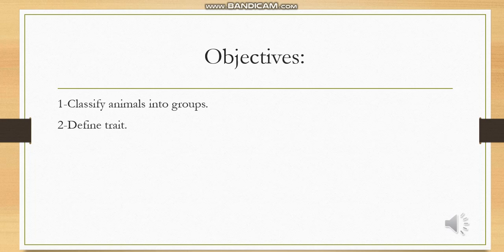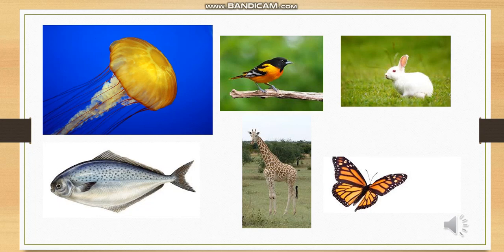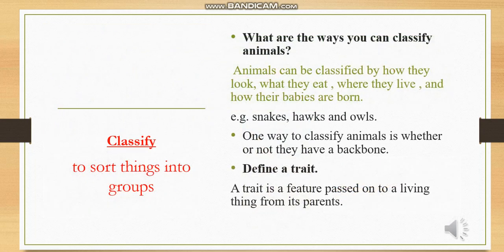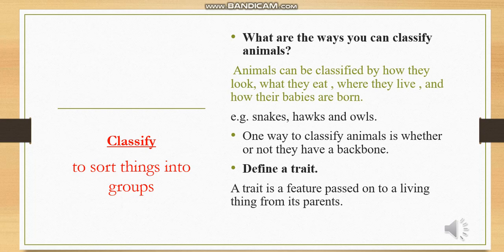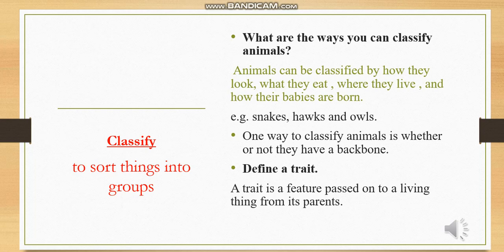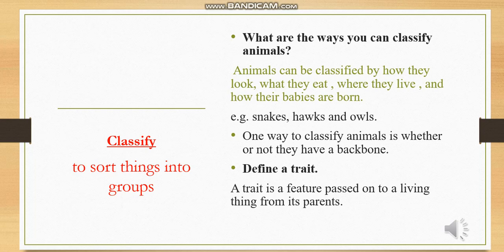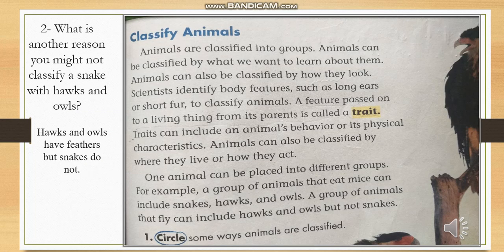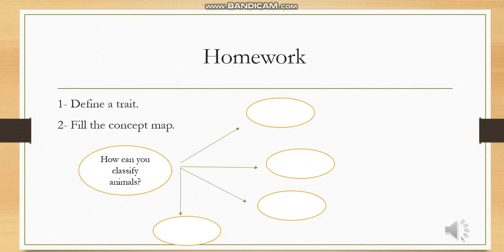Science Living things March 16 2020 Miss Alice